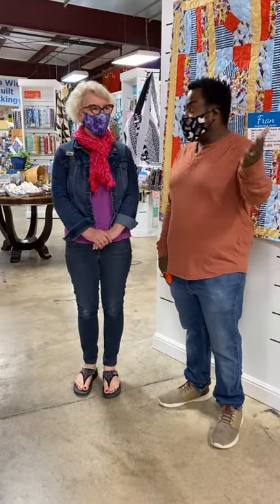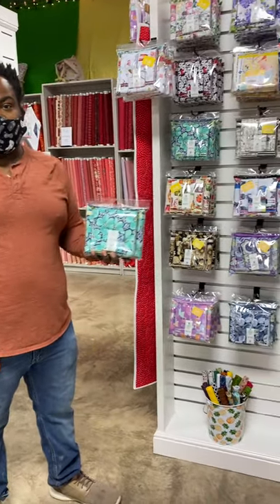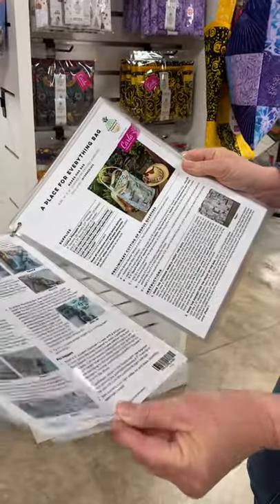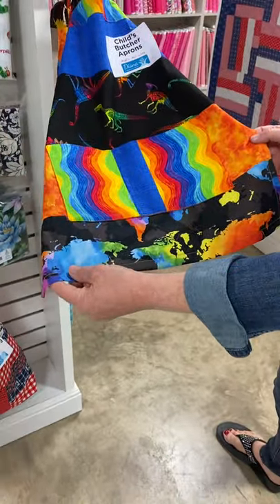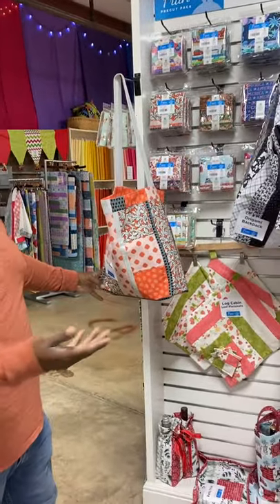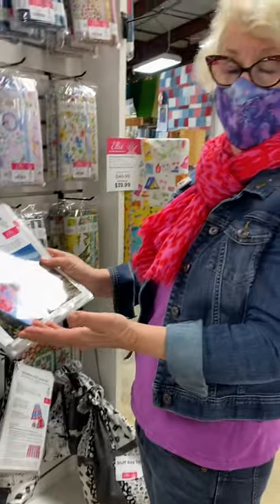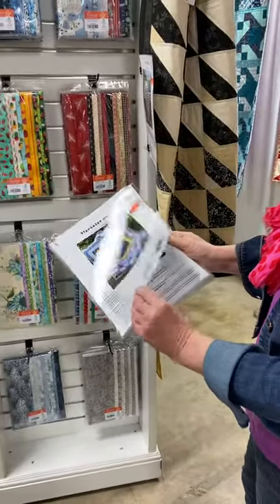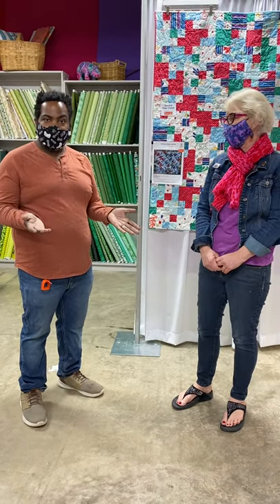Shopping for Pineapple Packs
Dot and Brandon at the Pineapple Fabrics Keepsake Quilting Factory Outlet store talking about the Pineapple Packs & patterns!